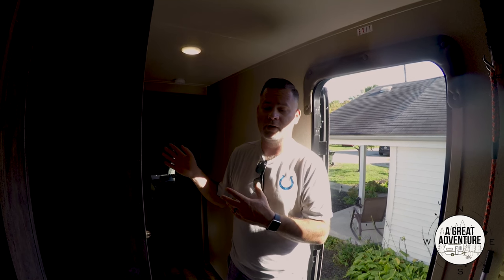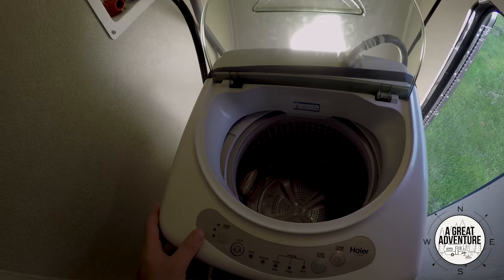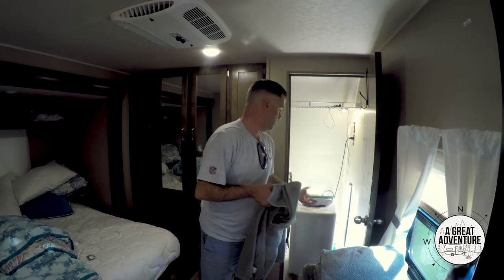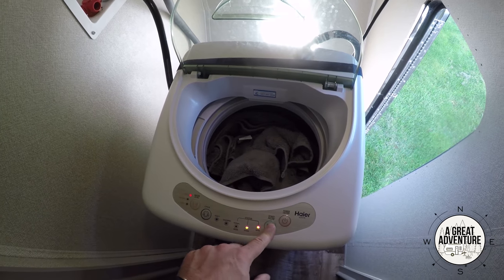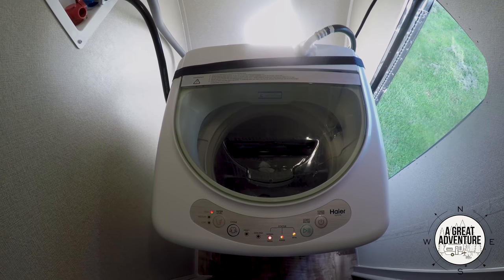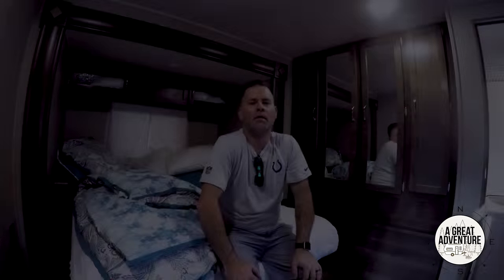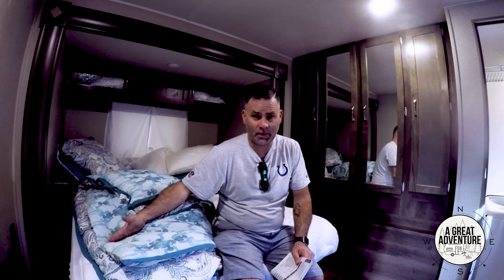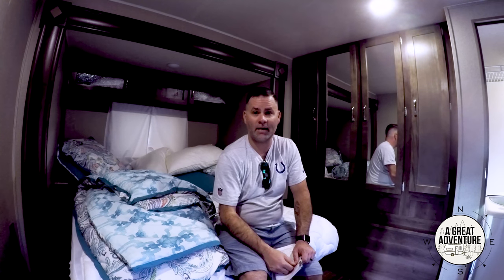Haier 1.0 Cubic Foot Portable Washing Machine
Review of the Haier Compact Pulsator Washer - 1 Cu.Ft - HLP21N

We used this washer all summer long in our travel trailer. This light-weight and affordable washer has been fantastic! Coming in under 50 pounds it's a great compact washer.